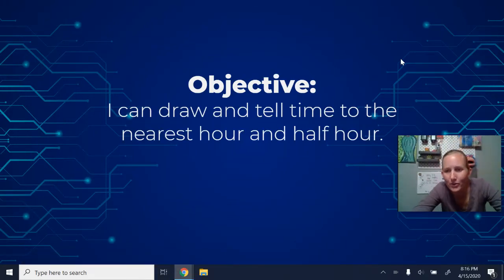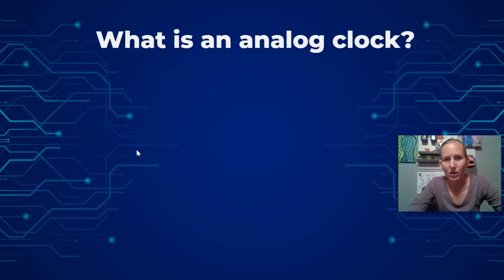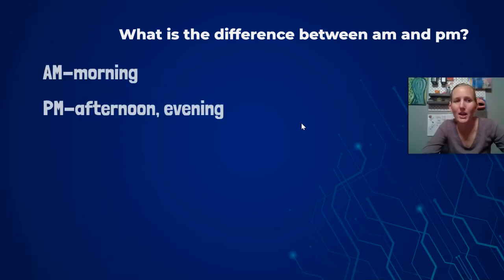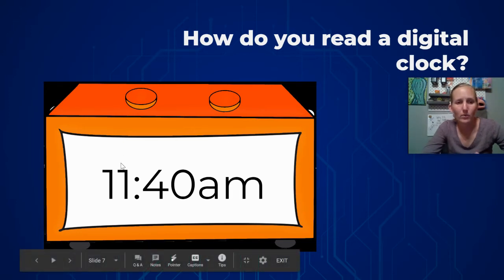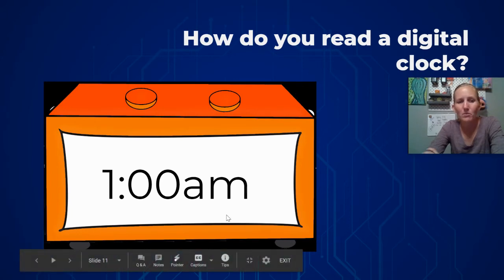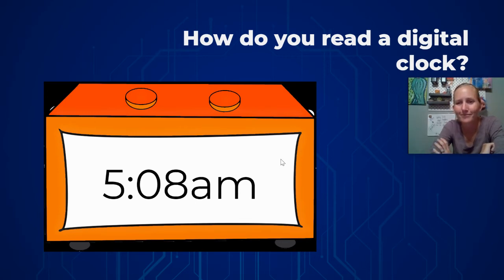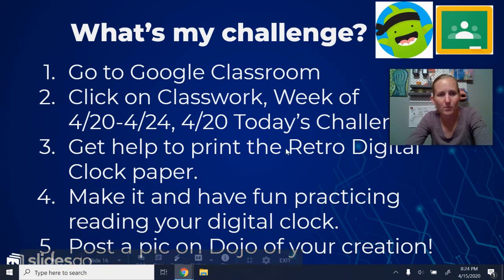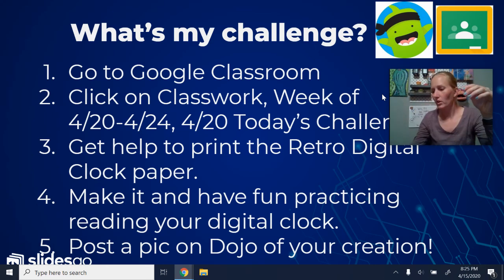4/20 Math-Intro to Telling Time(Digital Clocks)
4/20 Math-Intro to Telling Time (Digital Clocks)
Challenge: Make your own paper digital clock